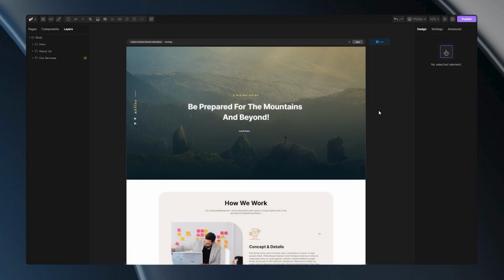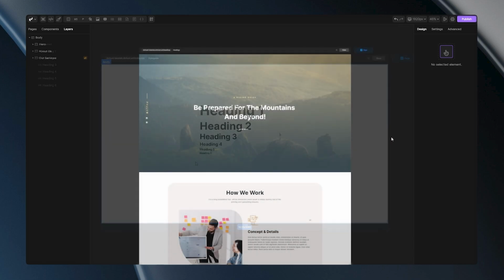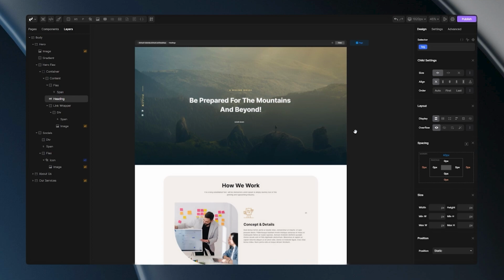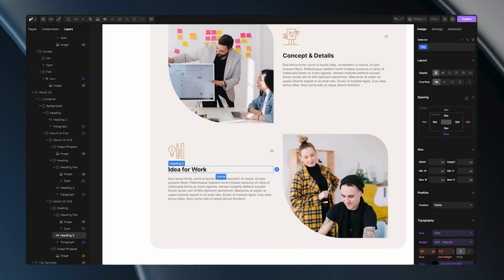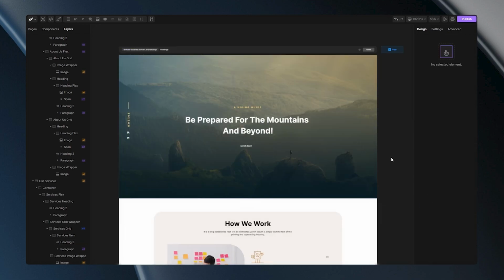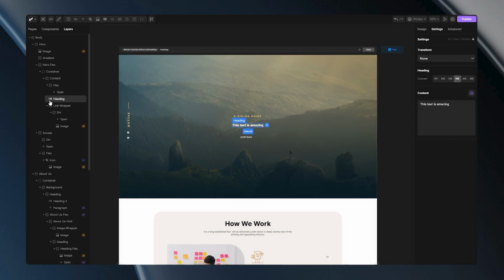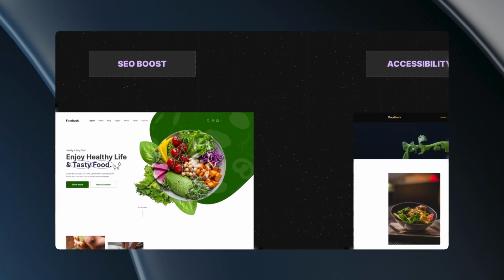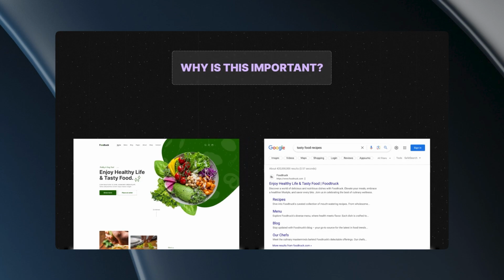Headings | Divhunt Basics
Discover the significance of HTML headings, from H1 to H6. Learn about their hierarchy, why they matter, and how to use them effectively. A straightforward guide to structuring content and boosting SEO.